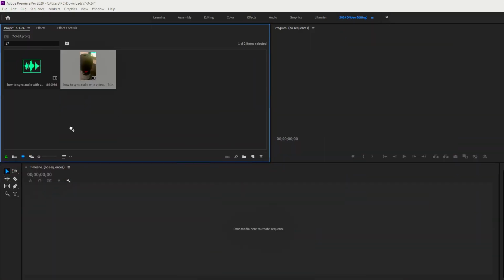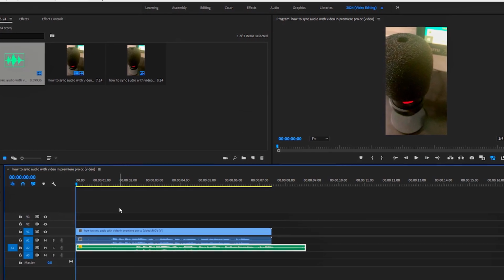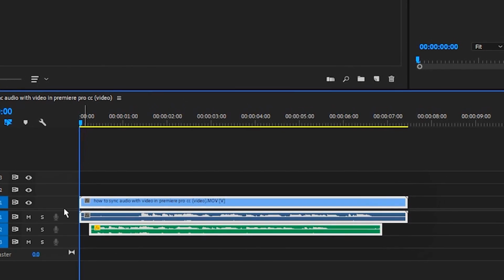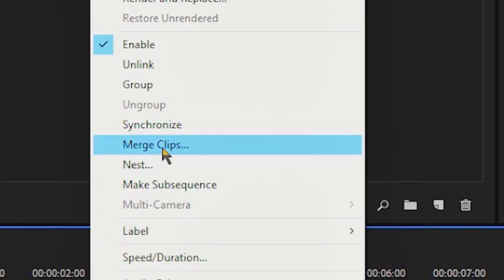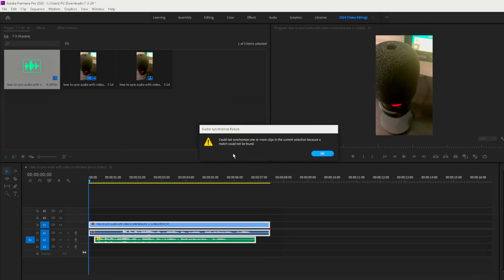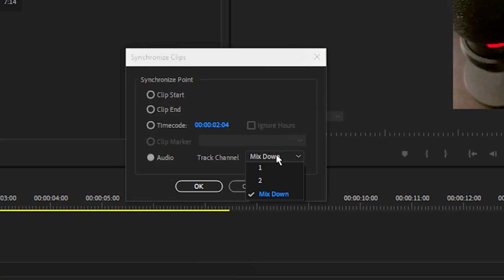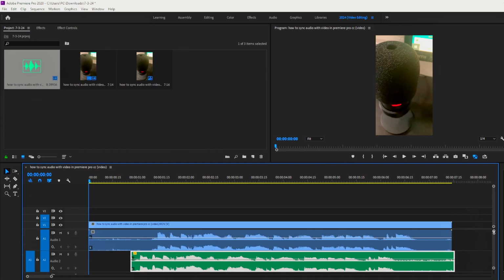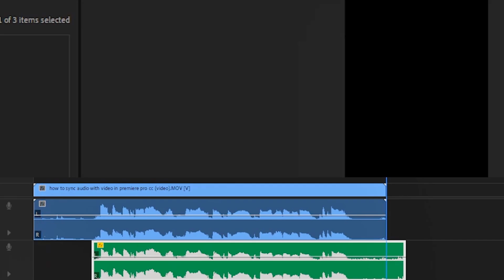How To Sync Audio With Video In Premiere Pro CC (2025 Tutorial)